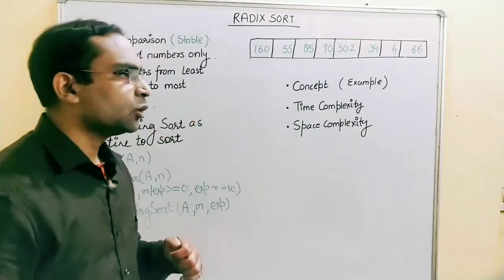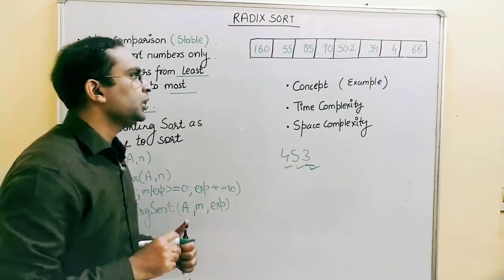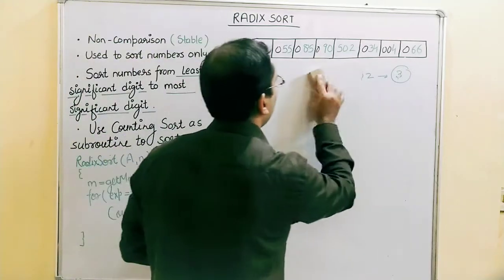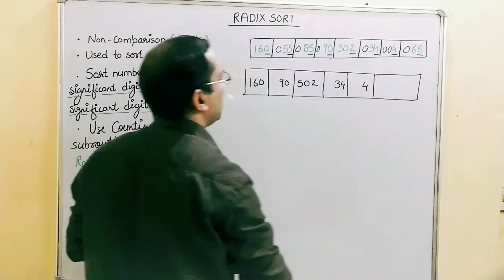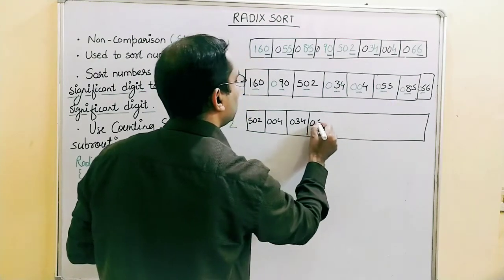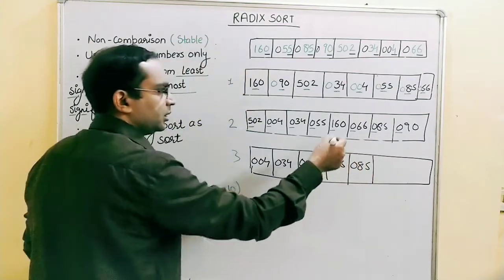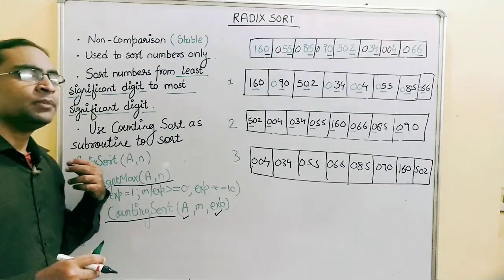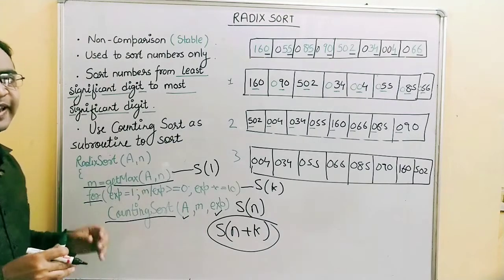Radix Sort Analysis